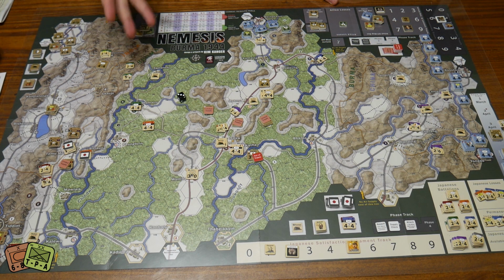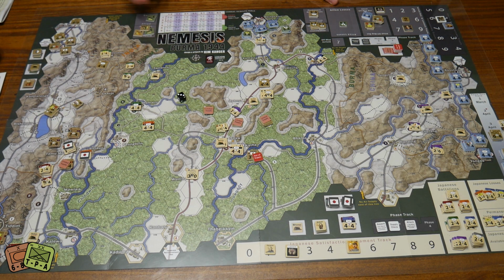Review: Nemesis, Burma 1944 from Legion Wargames - The Players' Aid